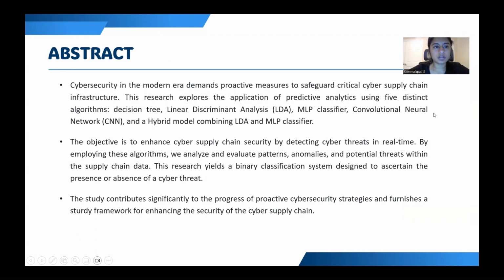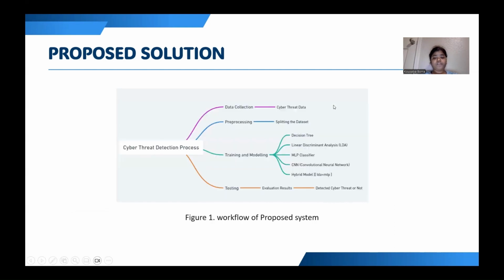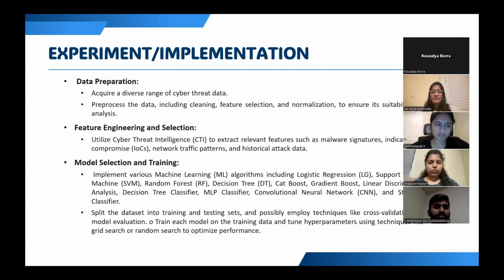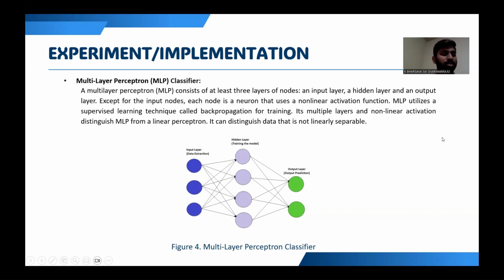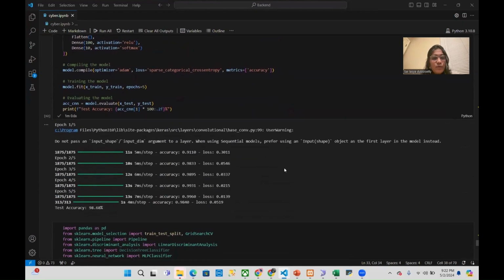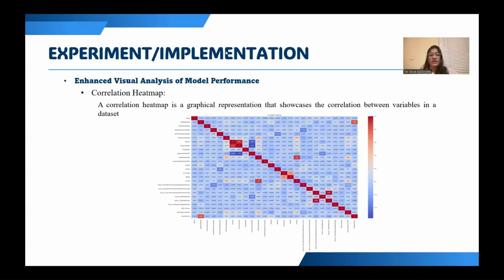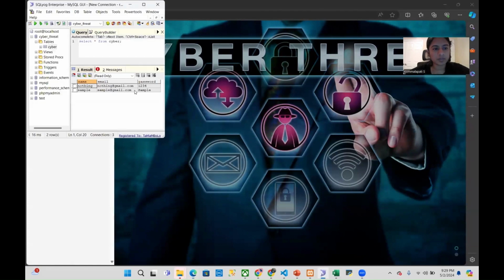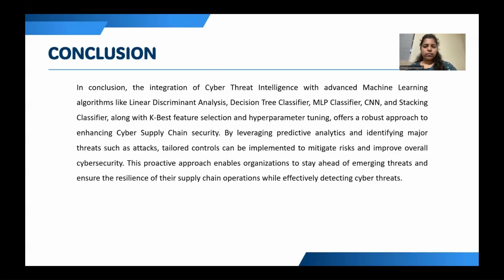Utilizing Predictive Analytics for Enhanced Cyber Security in Cyber Supply Chains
Utilizing Predictive Analytics for Enhanced Cyber Security in Cyber Supply Chains cybersecurity cybersupplychains TAMUC CSCI95project.
Presented by:
Borra Kousalya
Sahithi Pramoda Kommalapati
Bhagyasri Vuyyuri
Bhargava Sai Siva Rama Raju Kallepalli
Sai Lasya Dubbisetty